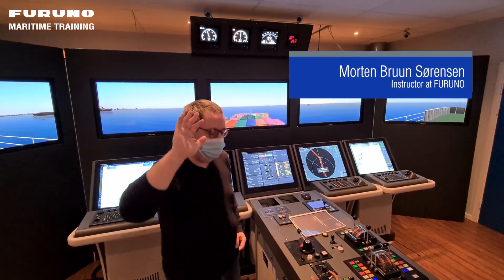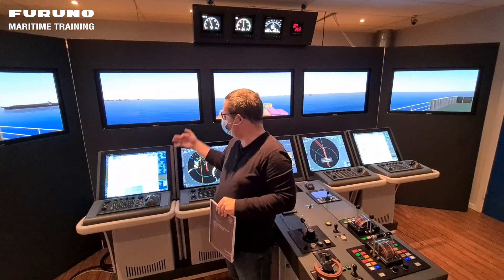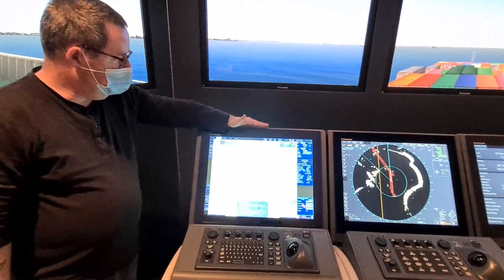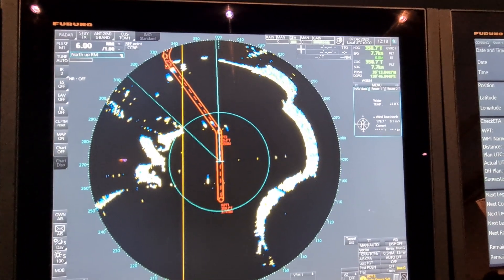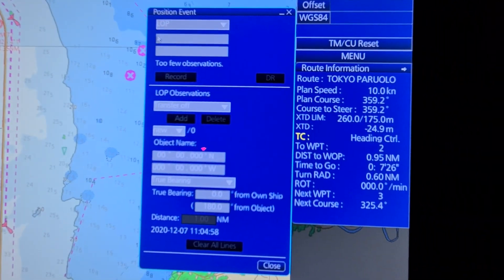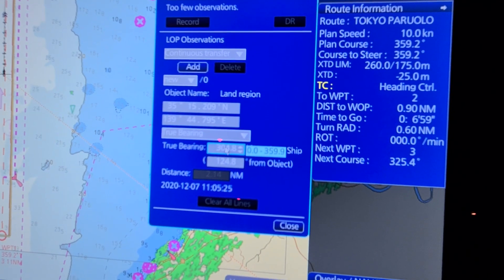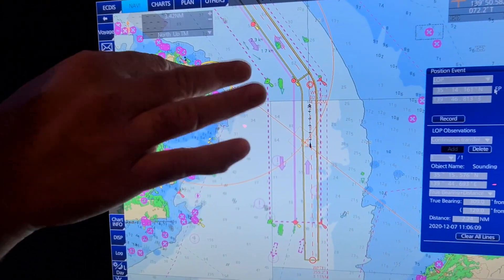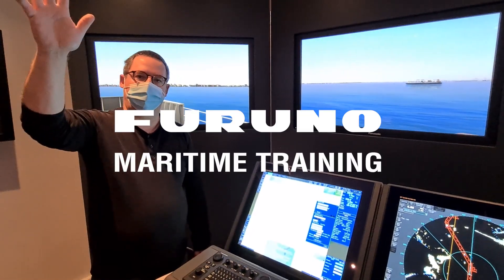Position verification | FURUNO ECDIS tutorial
Maritime training for navigators!